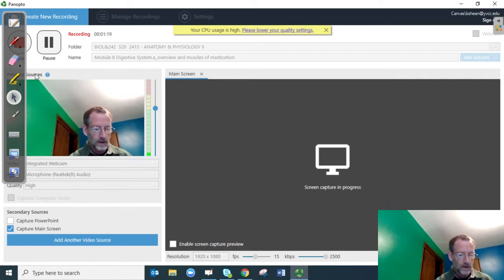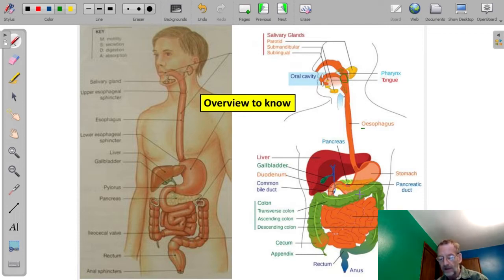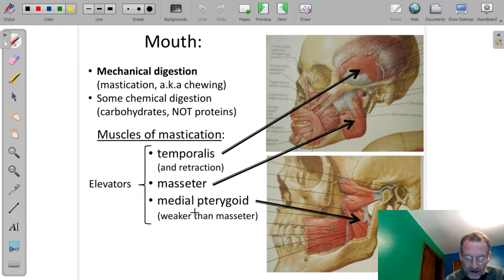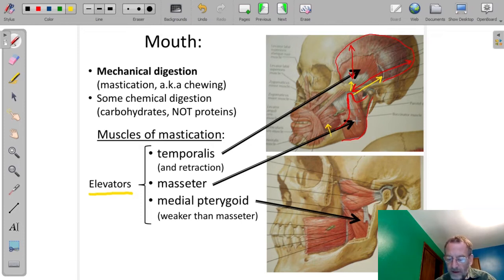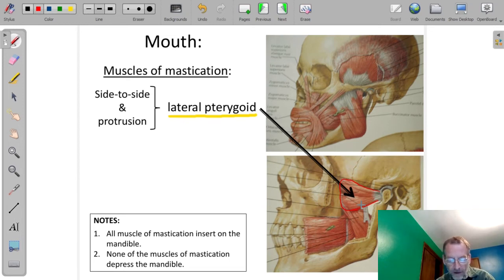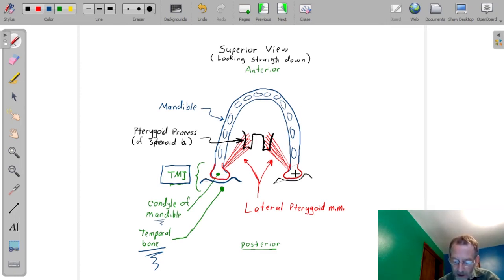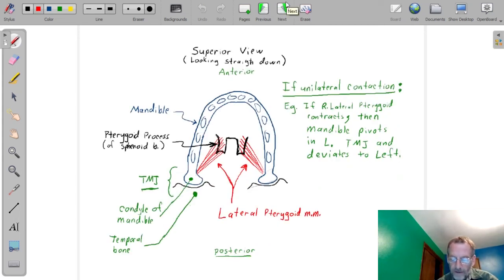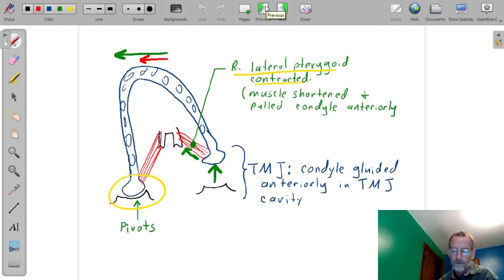55 Digestive Sys: Overview and muscles of mastication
Lateral pterygoid muscle action explained in terms of lateral deviation and protrusion of the mandible.  Temporalis, masseter, and medial pterygoid muscles also discussed in terms of: origin, insertion, action, and innervation.